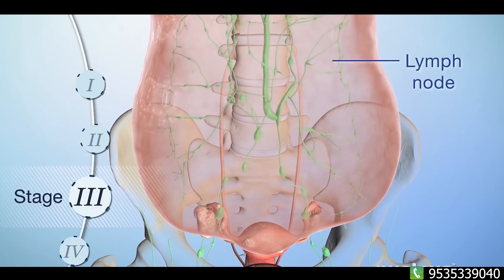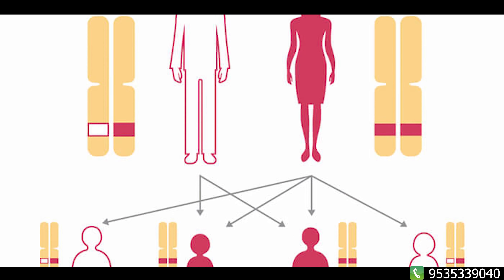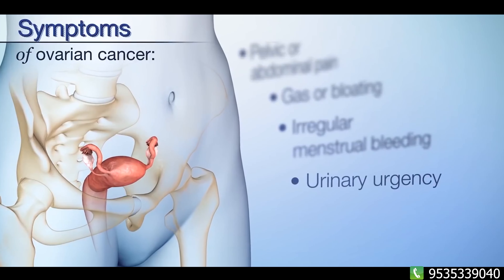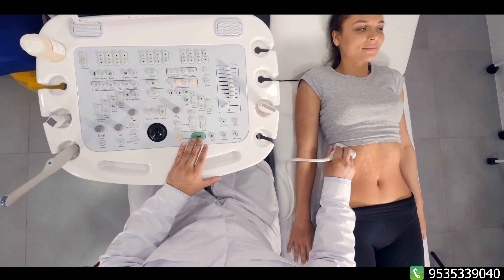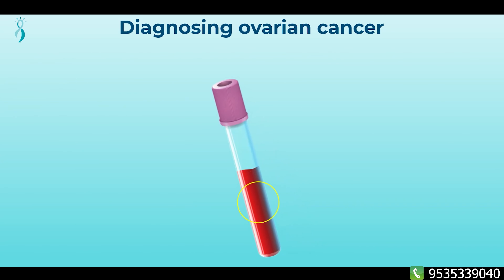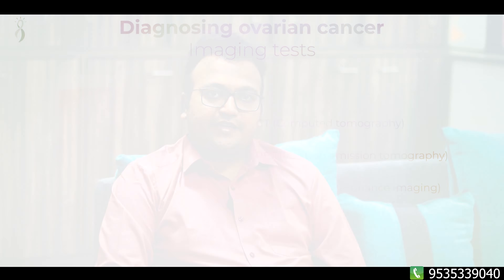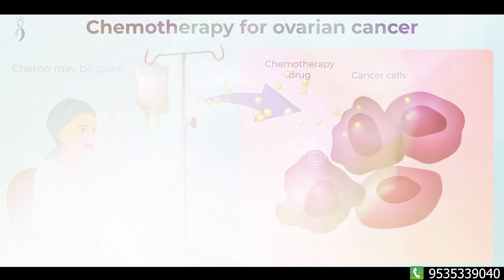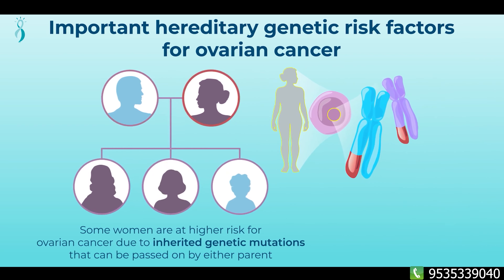அஜீரணம் புற்றுநோயின் அறிகுறியா?! OVARIAN CANCER Dr. Dayananda Srinivasan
Cancer awareness channel by Surgical oncologist Dr Dayananda Srinivasan, MS,DNB(Surg Oncology)
அஜீரணம் புற்றுநோயின் அறிகுறியா?!
OVARIAN CANCER